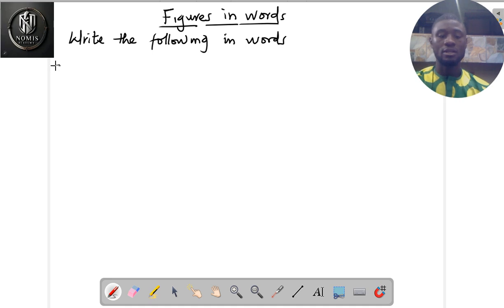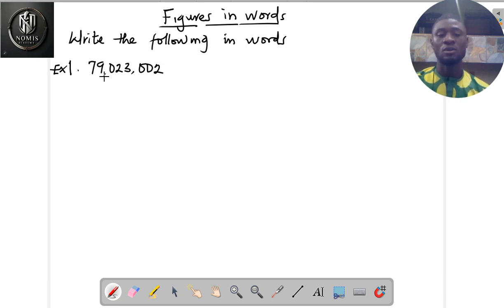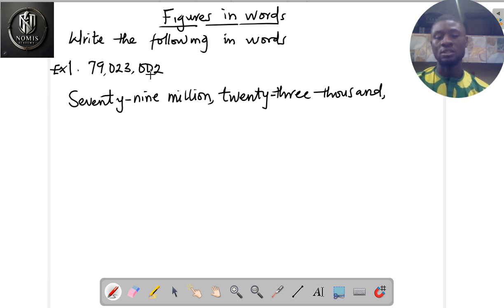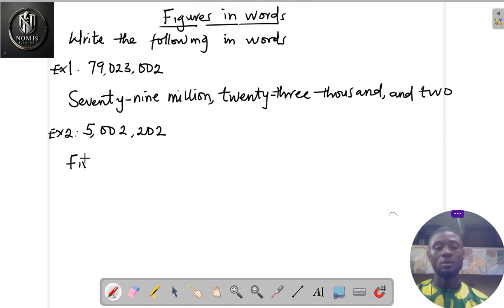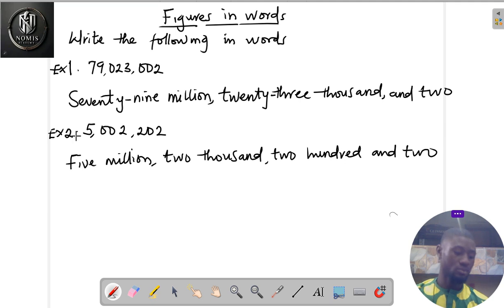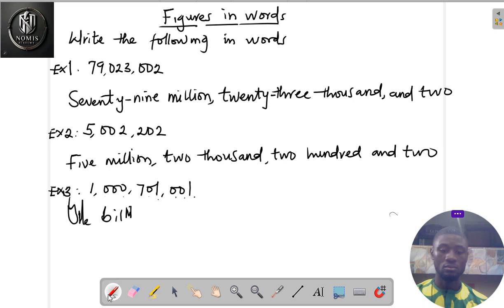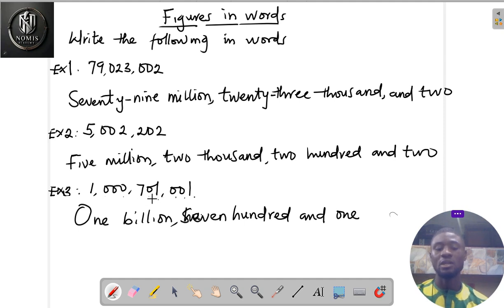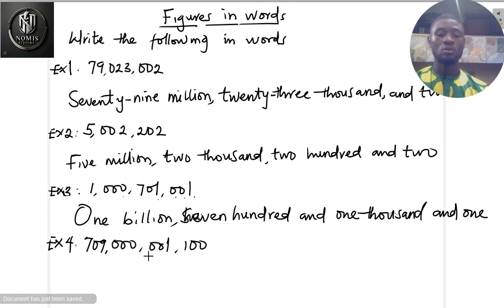Figures in Words